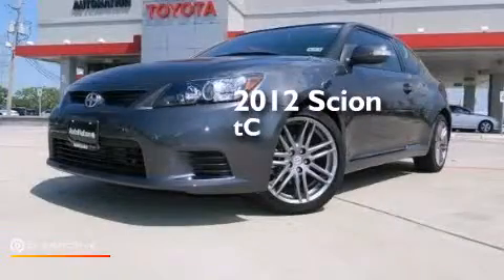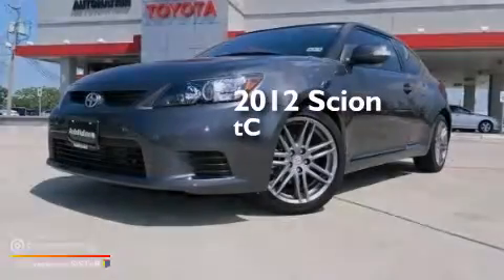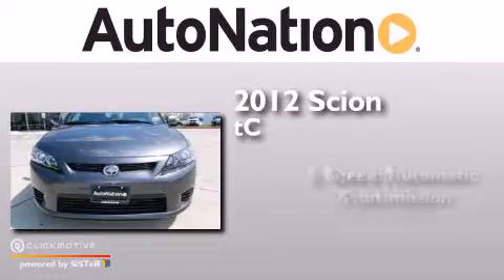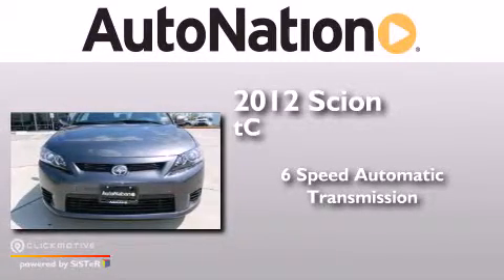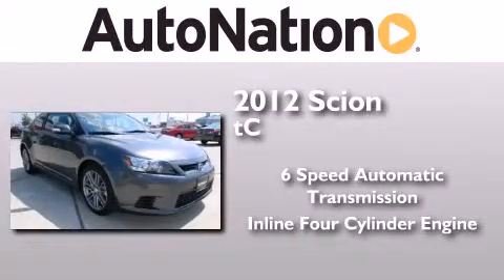Used 2012 Scion tC Houston Texas 77034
We have been honored to serve the Houston Texas area , we promise that your experience at our dealership will exceed your expectations ! Year : 2012 Make : Scion Model : tC Engine : Gas I4 2.5L/152 Trans . : Automatic Exterior : Gray Miles : 11,733 Interior : Black Champion Toyota Gulf Freeway 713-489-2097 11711 Gulf Freeway Houston , Texas 77034